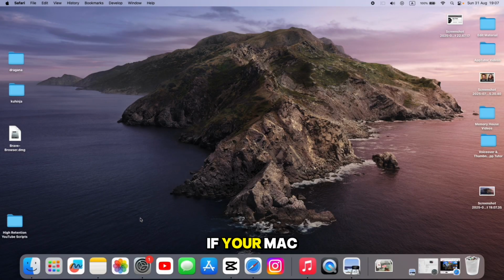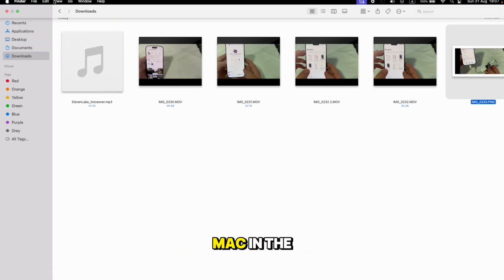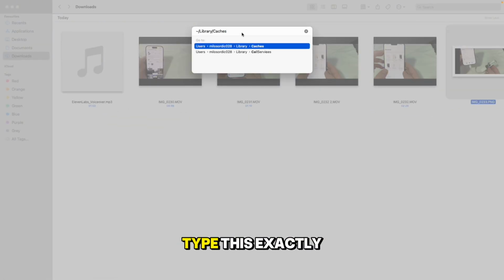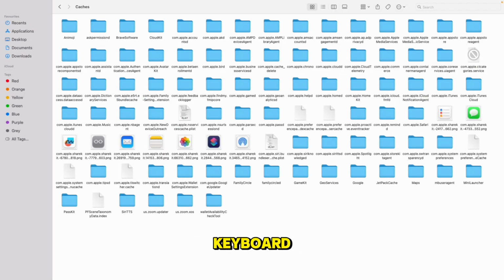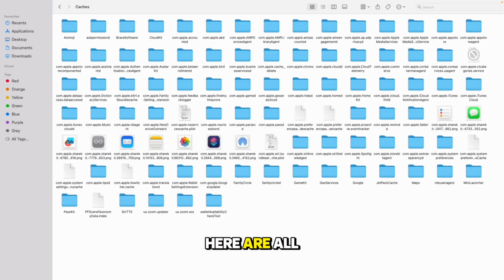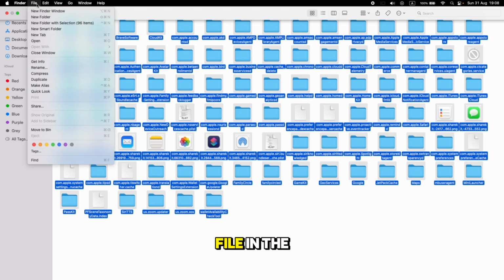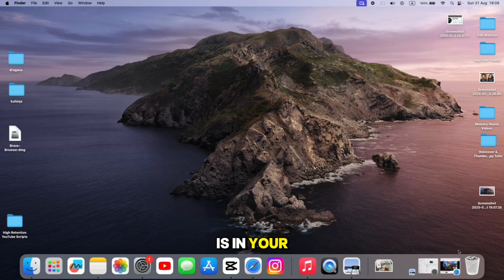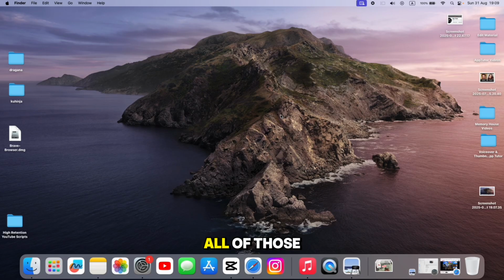How To Clear Cache On Mac (2025)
Is your Mac running slower than usual? One of the quickest ways to speed things up is by clearing out the cache. In this step-by-step guide, I’ll show you exactly how to delete the cache files on your Mac safely, free up space, and improve performance.

Folder path to copy & paste:
~/Library/Caches